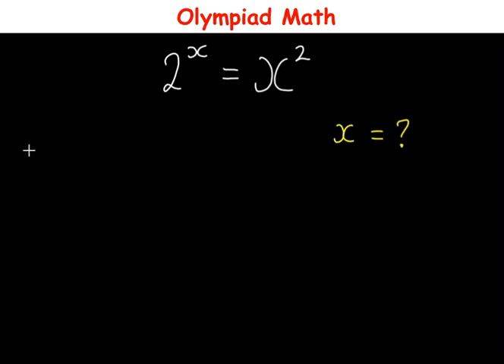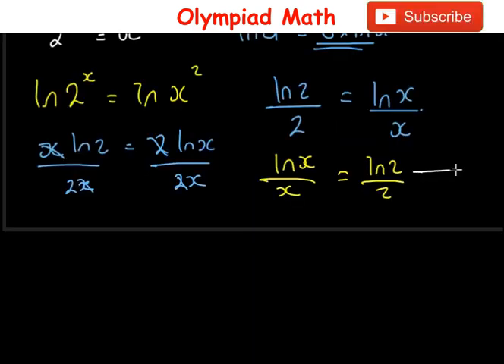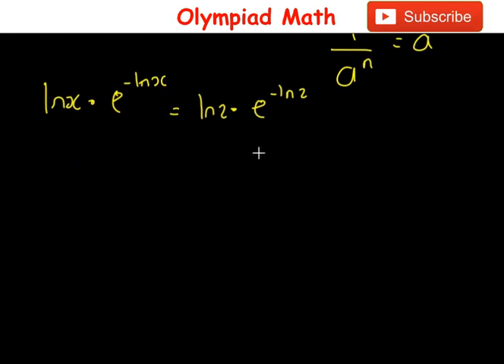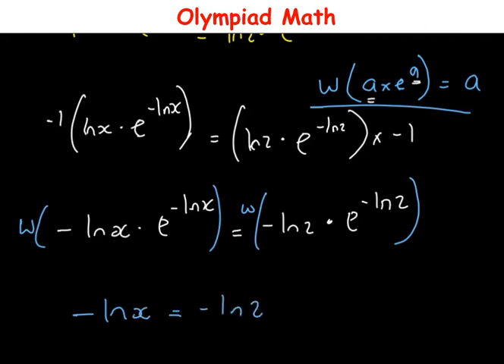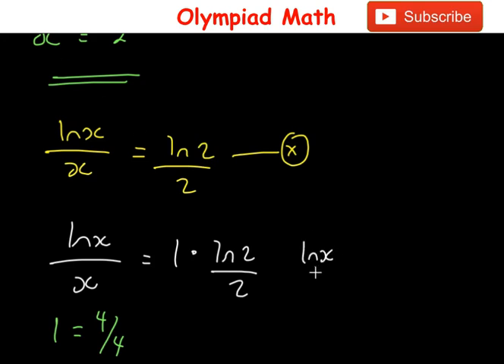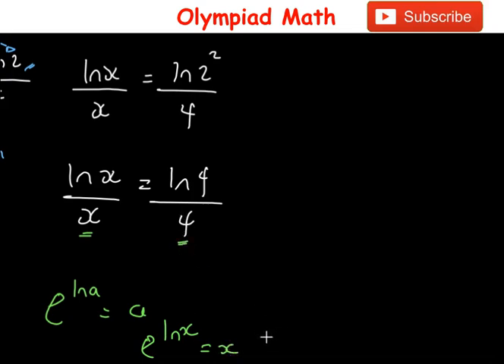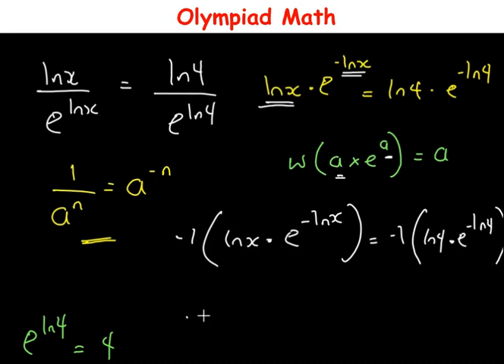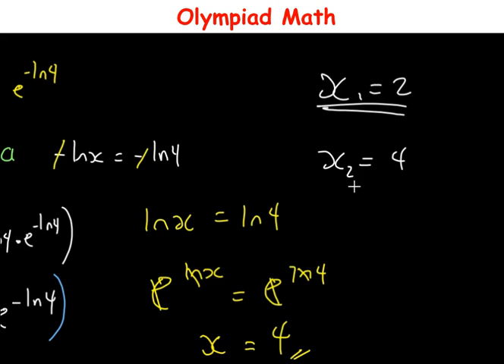A Nice Algebra Problem | Math Olympiad | How to find out x=?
Harvard University
Oxford University
Cambridge University
Ivy League Schools

math problem

A-Leve Exam
olympiad mathematics
international olympiads

olympiad mathematics
Pure Mathematics
olympiad mathematics

maths